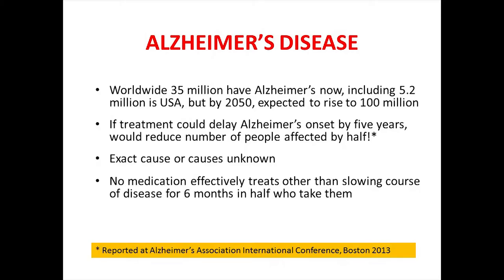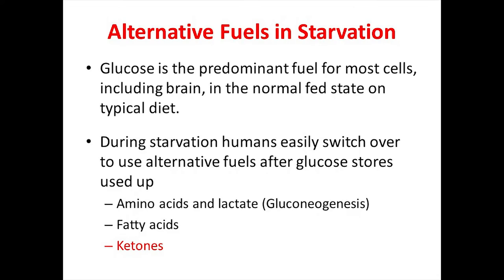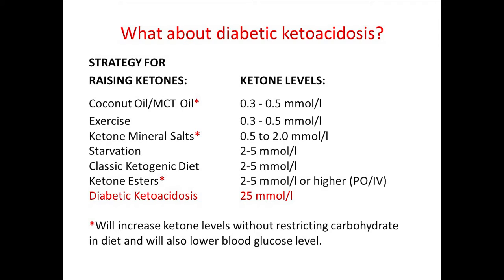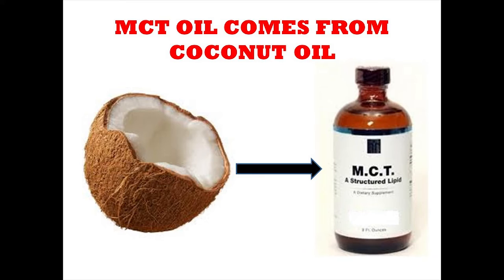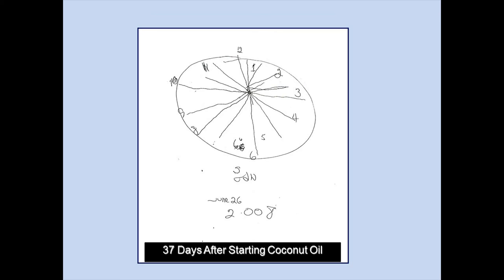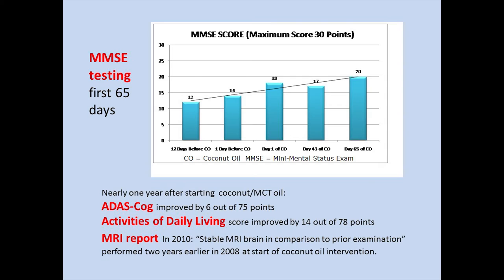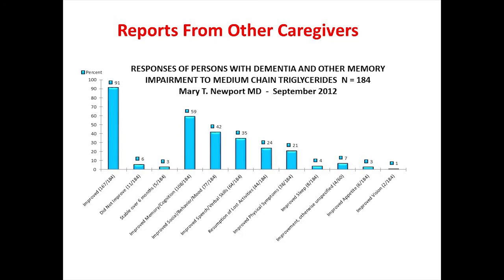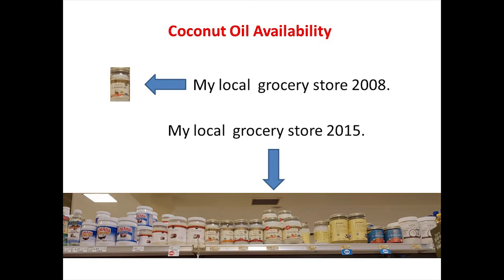Mary Newport, MD -- Hyperketonemia for Alzheimer's Disease: A Case Report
Mary Newport, MD

Hospice Care Physician

Mary T. Newport, M.D. grew up in Cincinnati, Ohio, USA and was educated at Xavier University and University of Cincinnati College of Medicine, both in Cincinnati, Ohio. She is board certified in pediatrics and neonatology, and completed her training at Children’s Hospital Medical Center in Cincinnati, and Medical University Hospital in Charleston, SC. She practiced neonatology in Florida for thirty years and was founding medical director of two newborn intensive care units in the Tampa Bay area. Dr. Newport now practices at the opposite end of the spectrum, providing care for hospice patients in the Tampa Bay area of Florida. Dr. Newport is also caregiver for her husband of forty-three years, Steve, who suffers from early onset Alzheimer’s disease. They have two daughters and a grandson. She is author of Alzheimer’s Disease: What If There Was a Cure? The Story of Ketones, now in its second edition, which has been translated into French, German, and Japanese, and also author of The Coconut Oil and Low Carb Solution for Alzheimer’s, Parkinson’s and Other Diseases. Dr. Newport has been an invited speaker on this subject for symposia and conferences in the USA, Canada, France, Greece, Germany, and Japan, such as for the MCT Symposium in Tokyo, Biofach 2014, University of South Florida, the American College of Nutrition, the Institute for Human and Machine Cognition, the Fellowship in Anti-Aging and Regenerative Medicine, the International College of Integrative Medicine, Weston A. Price Foundation, and other medical and nutrition-related conferences. She has also given numerous lectures for university students and for the public.